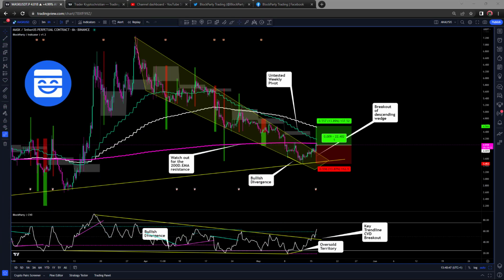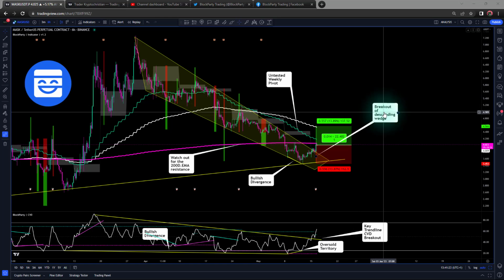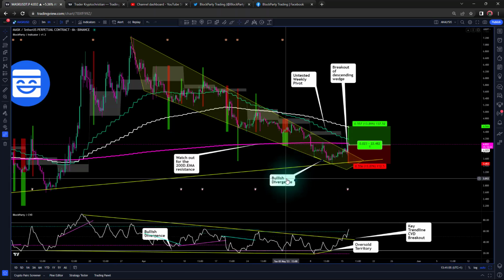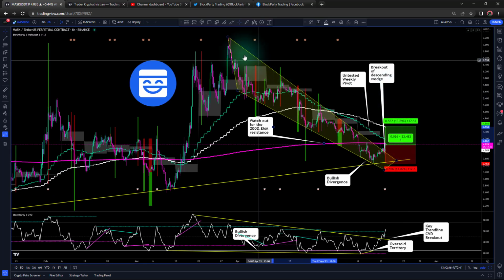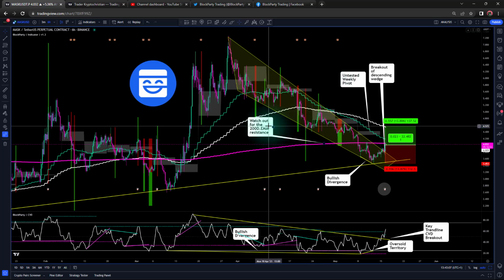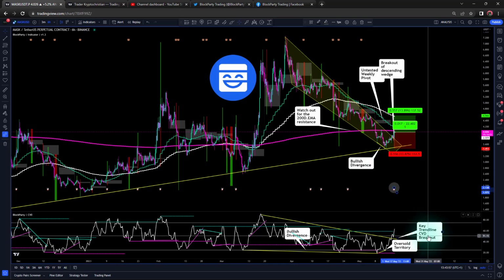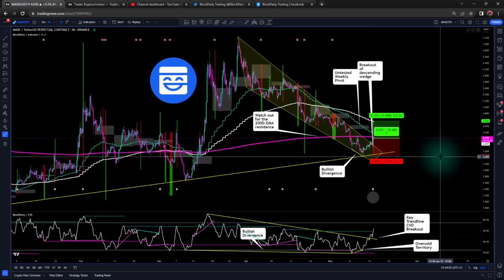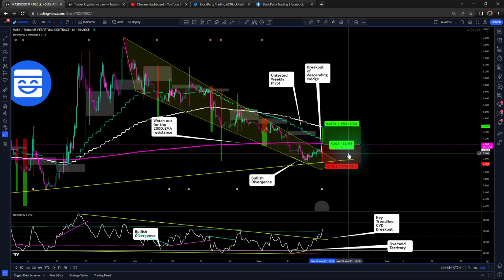Mask Network | MASK Price News Today | Technical Analysis | Price Prediction | Pro-Trading Strategy